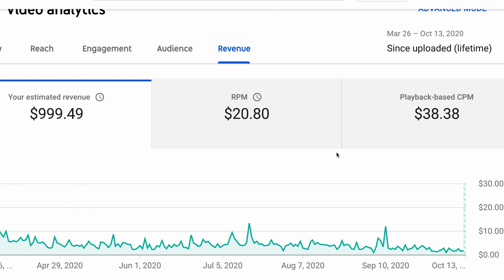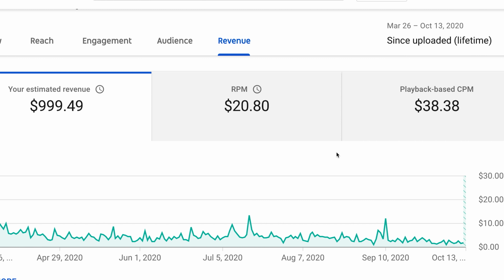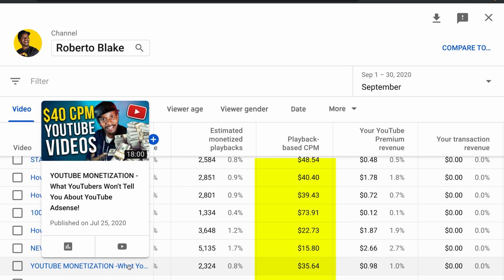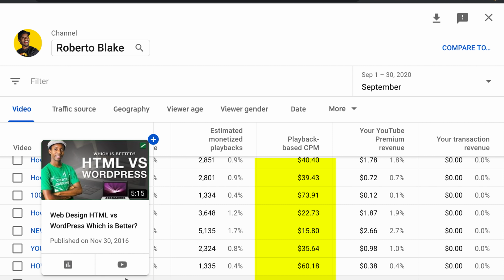5 MOST PROFITABLE NICHES ON YOUTUBE 🤑 // YOUTUBE MONETIZATION AND BRAND DEALS 🤑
YouTube Money: What are the Most Profitable Niches on YouTube. When it comes to YouTube Monetization and Brand Deals some Niches and Videos Make More Money than Others.

Graham Stephan and MrBeast are two of the highest earning channels on YouTube, but when it comes to content they can't be duplicated. So how can you earn more money on YouTube from YouTube Adsense and Brand Deals with Sponsored content and which Niches or videos earn the most money on YouTube?

If you've watched my YouTube Tips videos before you know that YouTube Adsense by Country favors English Speaking content in Western Countries, and that you also want to avoid demonetization on YouTube by not swearing. What you may not know about YouTube Monetization is how much more content on certain subjects earns 10x more YouTube money than general entertainment content.

Content from creators like MrBeast and David Dobrik get a ton views for their viral content, however a creator like Graham Stephan by focusing on personal finance, real estate, and other content that has an affluent audience on a broad subject matter can earn 10x the YouTube Adsense revenue with a fraction of the views.

The same is true for my own content focusing on Tutorials, Software and Entrepreneurship and topics around Marketing or E-commerce. These YouTube Niches are some of the Most Profitable Niches on YouTube not only for Adsense Revenue but also for Brand Deals and Sponsorship.

TIMESTAMPS - 5 HIGHEST PAID NICHES ON YOUTUBE
00:00 INTRO
01:01 What Decides YouTube CPM Rates?
02:11 Adsense CPM Rates by Country
02:33 Most Profitable Niches on YouTube
09:04 Most Profitable Niches for Brand Deals
12:47 Question of the Day

WeWork c/o Roberto Blake
3280 Peachtree Road NE, 7th Floor

Roberto Blake is a Creative Entrepreneur, Keynote Speaker, and YouTube Certified Educator. He is the founder of Awesome Creator Academy and host of the Create Something Awesome Today Podcast.

Roberto Blake helps entrepreneurs and social media influencers, through educational videos on YouTube, motivational content on Instagram and career development advice on LinkedIn, as well as offering 1 on 1 Coaching and a Group Coaching Program.